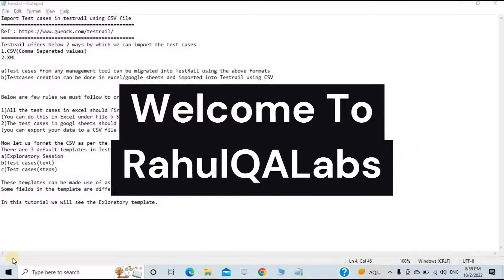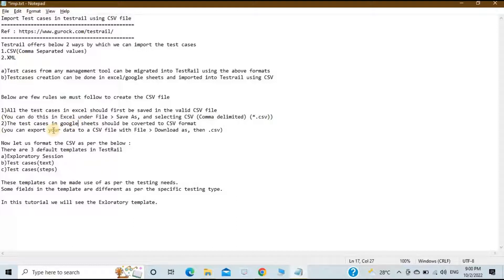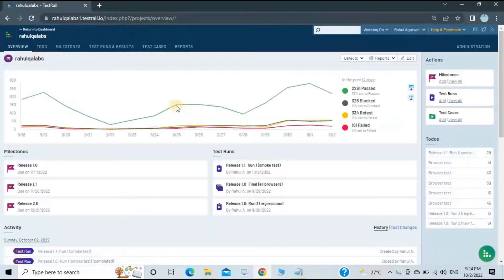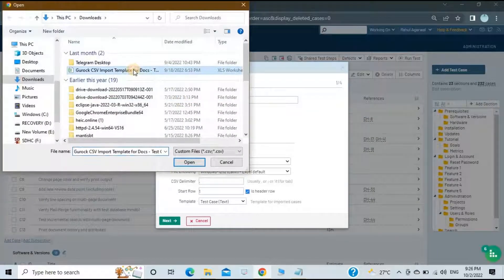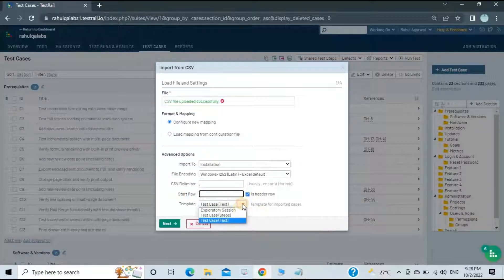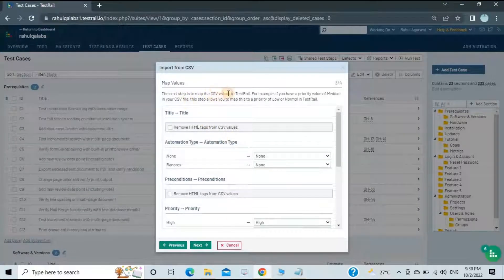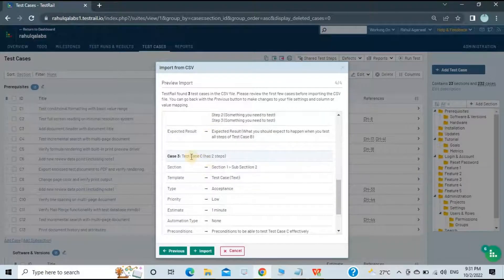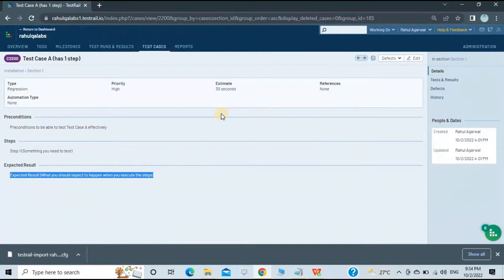Tutorial #10| import test cases into Testrail using CSV | Bulk Upload TC in Testrail | RahulQALabs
TestRail is a test management tool used to track and maintain records of all STLC phases, from Test Plan to Report creation. This brief tutorial introduces the readers to the basic features and usages of TestRail.

The playlists explains the basic topics outlined below to understand what is TestRail and how we can use it in software Testing :
1.Introduction To TestRail
2.How To Install Test Rail
3.How to Navigate in TestRail
4.How to Add a Project in Test rail
5.How to Add a Milestone in TestRail
6.Adding a User in TestRail
7.Adding Test cases and sections in TestRail
8.Adding Test runs in TestRail
9.Reporting in TestRail
10.Import Test cases using CSV

Hello Viewers,

Thanks,
Rahul